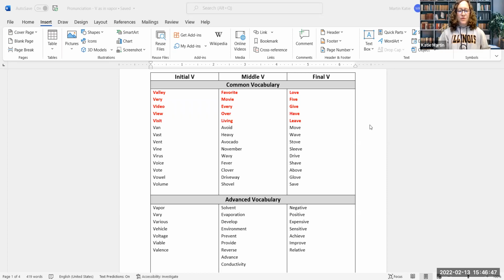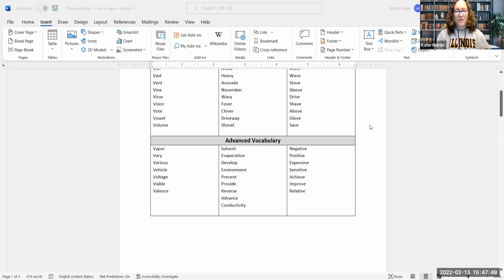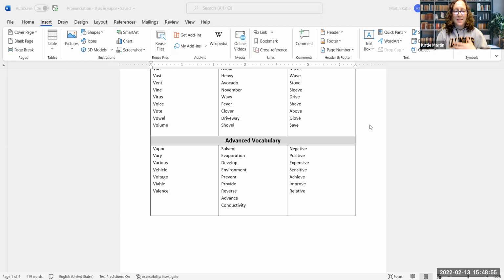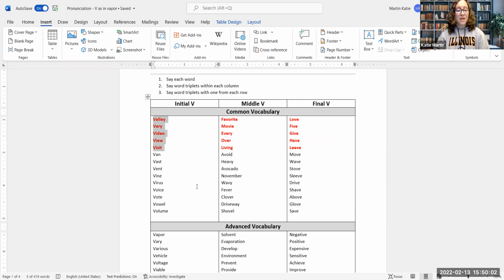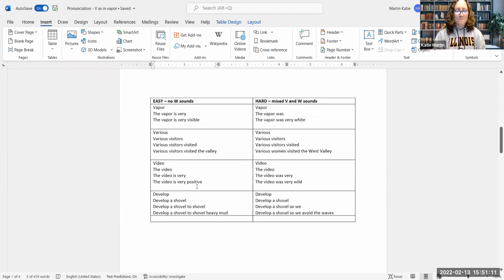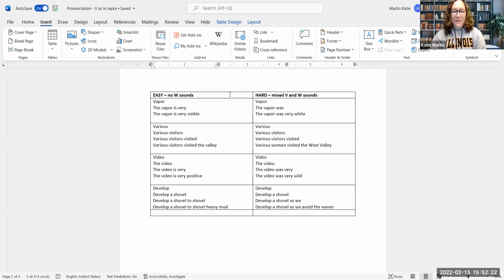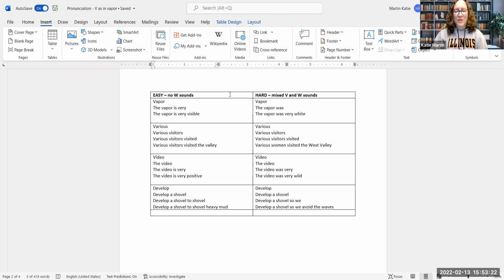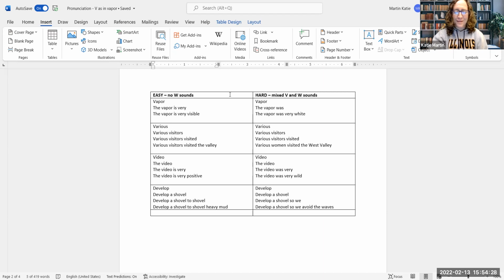Pronunciation - V as in vapor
Watch this video to practice the /v/ sound, including initial, medial, and final /v/ words.